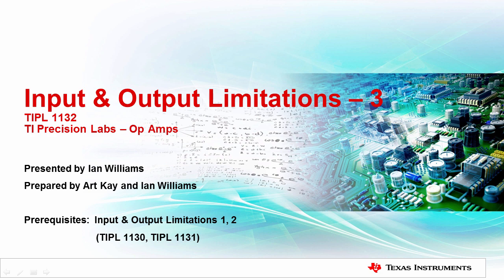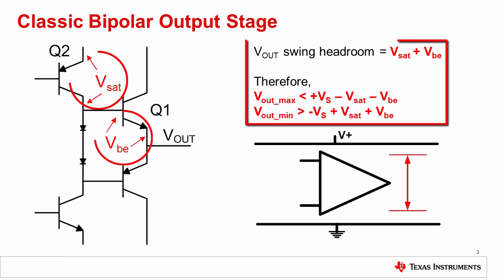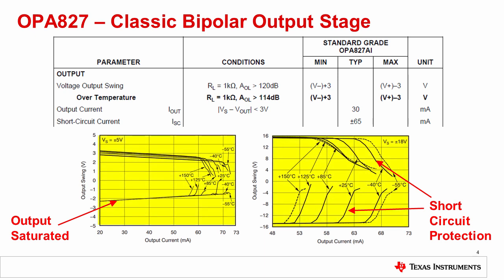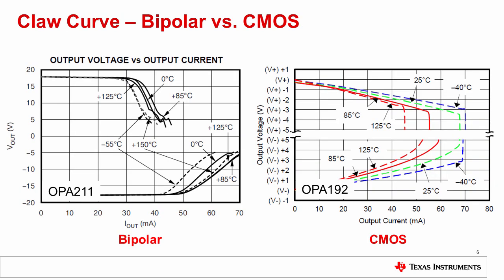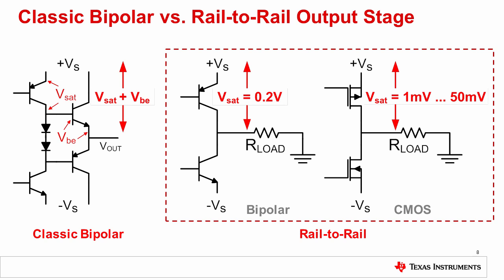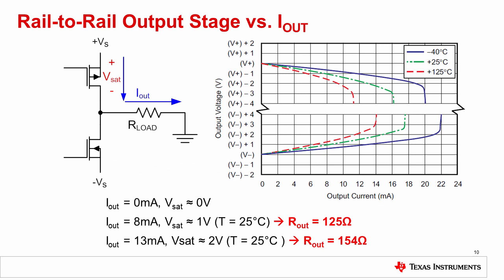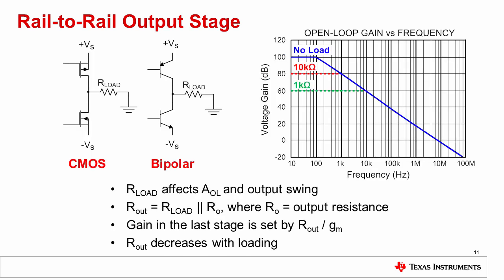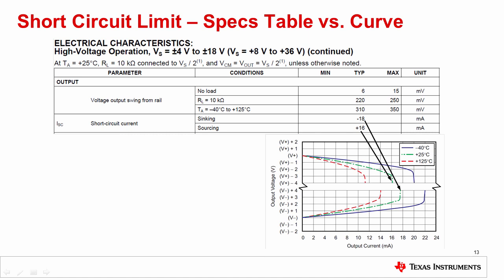Input and output limitations - Output swing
This TI Precision Labs - Op Amps Series training video discusses op amp input
and output limitations, part 2. In this video, we'll discuss the details of
output swing limitations, including the differences between bipolar and CMOS
output stages, as well as the effects of output loading and temperature.
Finally, we'll introduce the concept of short-circuit output protection.

Navigate to the TI Precision Labs - Op Amps Homepage